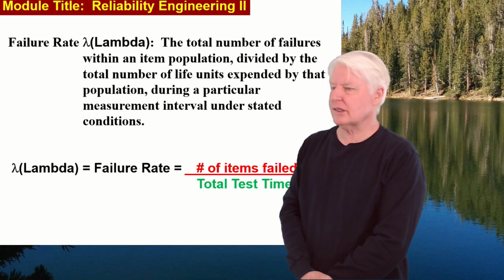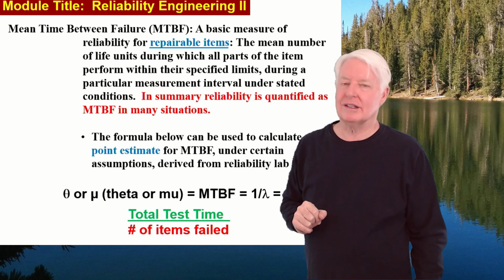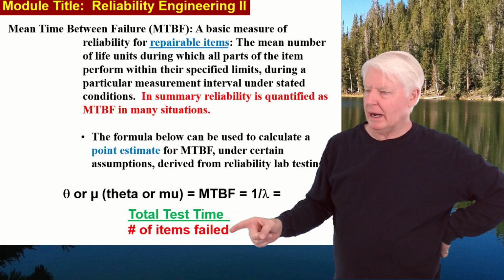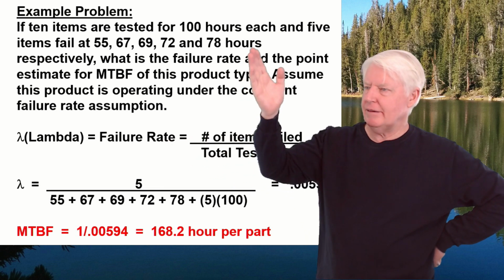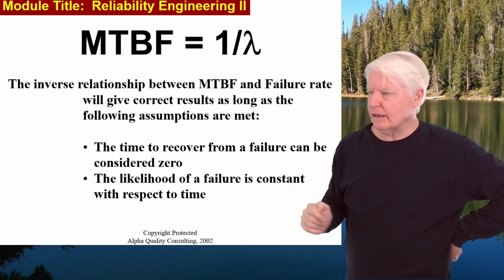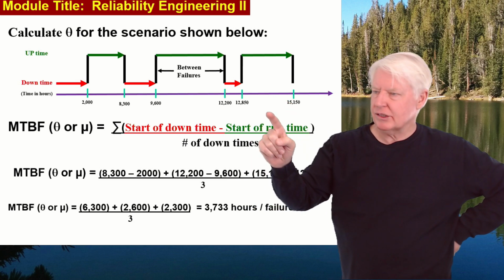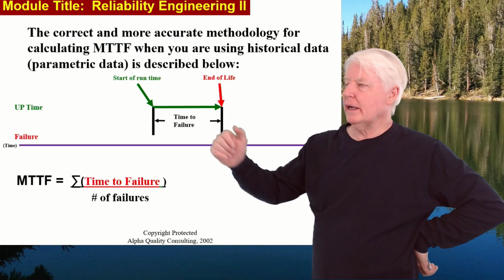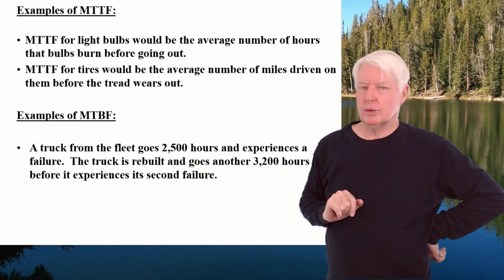Topics of Quality and Reliability: What is the difference between MTBF and MTTF?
Welcome to the 45th video publication of 2021.
I am planning on publishing one educational video per week throughout this year.
This video discusses the term Failure Rate and also discusses the difference between MTTF and MTBF.
This are important concepts in the world or reliability engineering and quality.

Keep us in mind for all of your ASQ certification preparation needs.

John Lee
President of
Alpha Training
and Consulting
Shingo Award
Winning
Author
BSME, MBA,
CMQ/OE, CQE,
CRE, CQA, CQIA, CQI, CCT, CQPA, CQT, CHA, CBA, CSQE, CSQP, CSSYB,
CSSGB, CSSBB
ASQ CQE
online preparation training
ASQ CMQ OE
online training
ASQ CQPA
online training
ASQ CRE